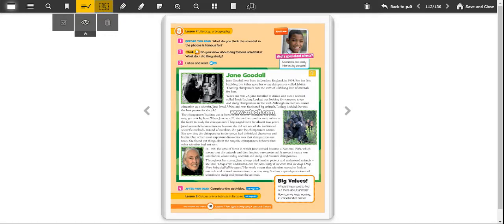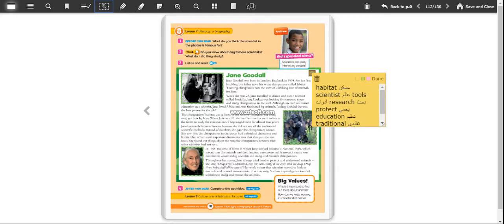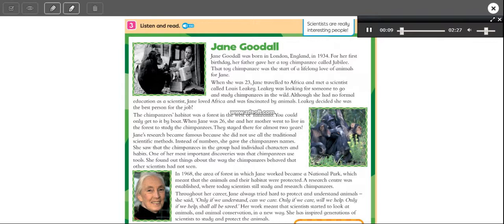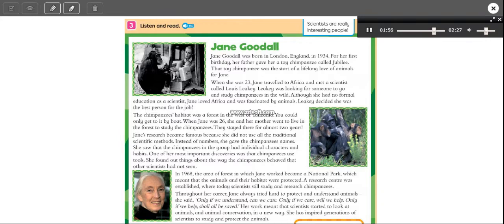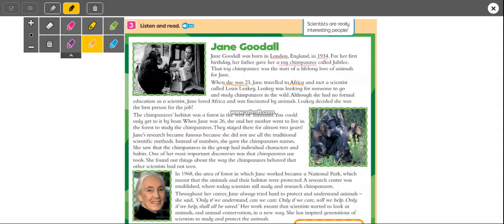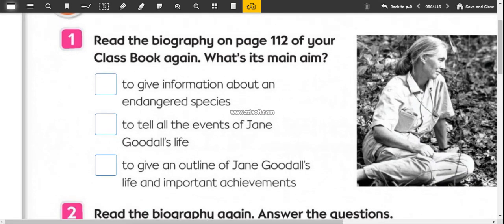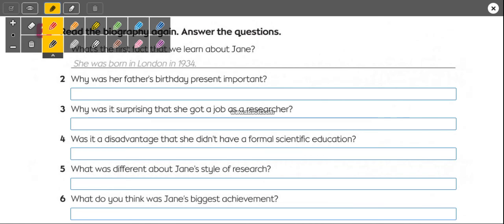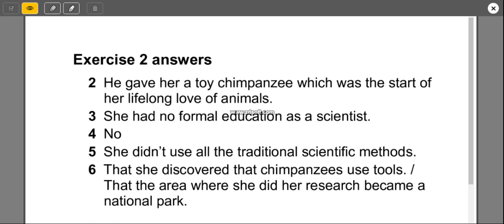oxford 6 unit 8 lesson 7&8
ورق العمل الرابط بالاسفل